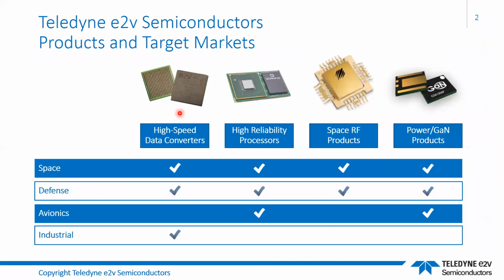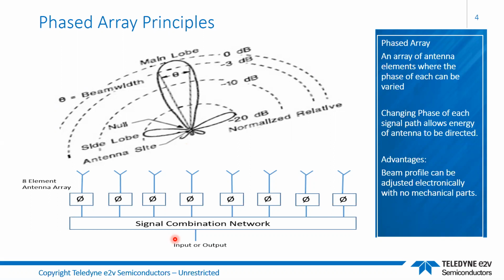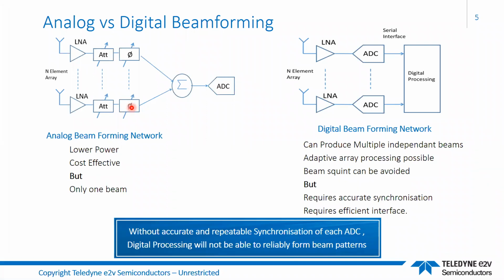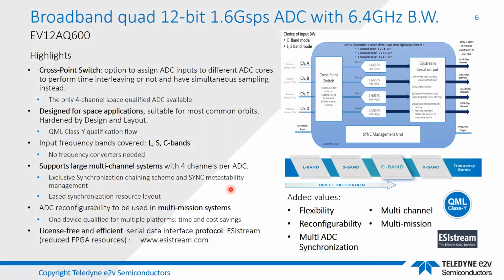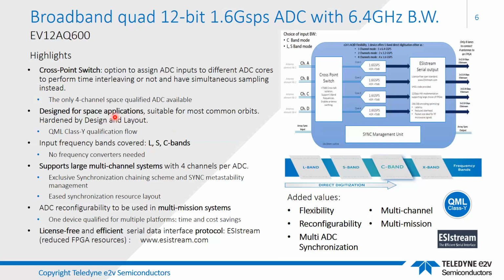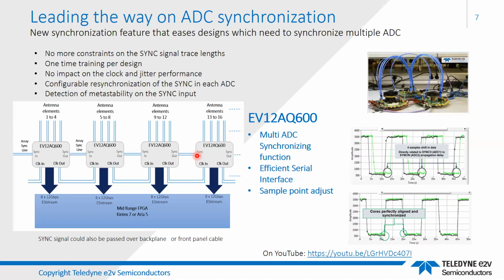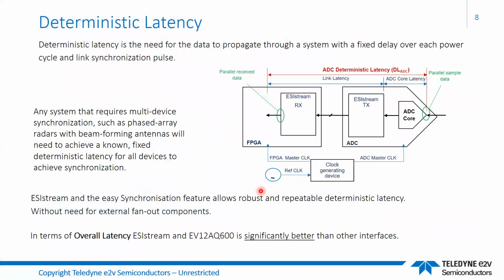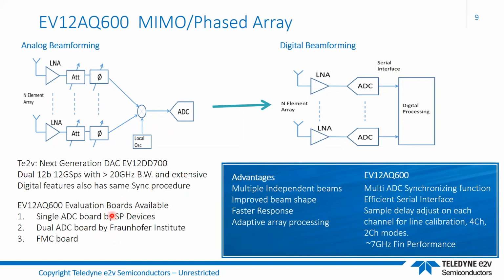Synchronisation for ADCs used in Phased Arrays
Multi-element phased array radar systems are being developed with greater number of channels to achieve more flexibility, speed and precision. The ability to digitize each channel brings the advantages of digital beamforming to achieve multi-function and multi-capabilities (Communication, Radar, Electronic warfare, Signal intelligence, Situational awareness) with multiple beams simultaneously over a wide frequency range.

This webex describes a new C-band capable quad Analog to Digital Converter (ADC) EV12AQ600, which provides a daisy chain method of synchronizing multiple ADCs, an efficient serial interface and internal sample time delay adjustability. These features are essential for phased array systems.

EV12AQ600 development has been co-funded by Interstellar EU project, from Horizon 2020 Space programme under grant agreement N° 730165.